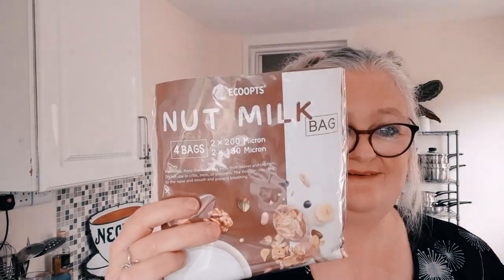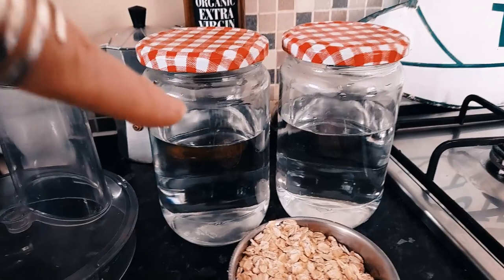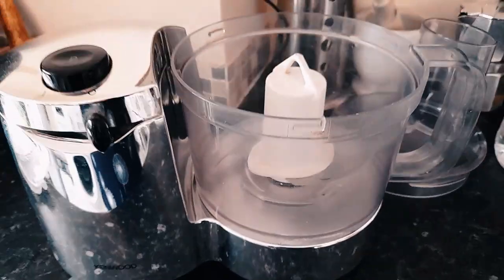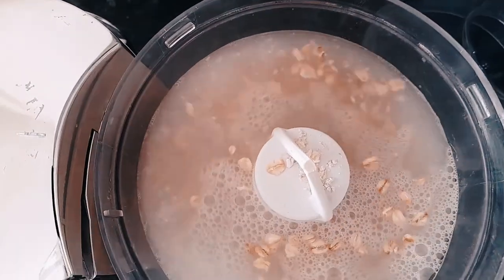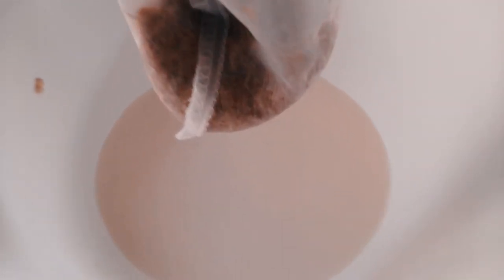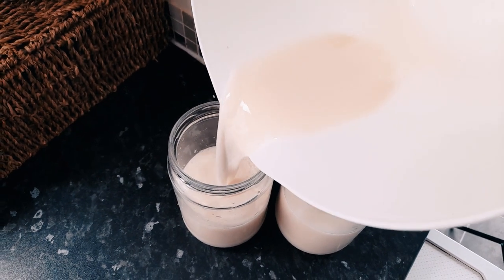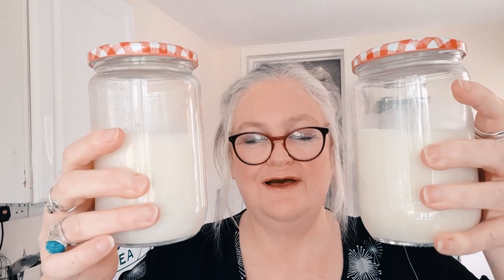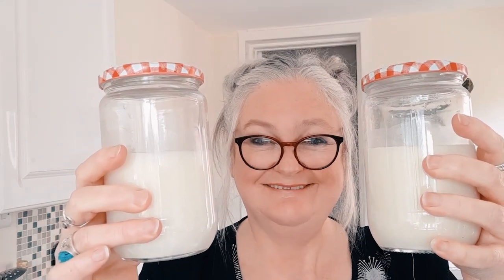How to Make Oat Milk | Crisis Cooking Series | Recipe No. 1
I make homemade oat milk for the first time and find out how easy it is to make, home it tastes and how much making your own saves!

Crisis cooking is a new video series I'm working on which addresses the cost of living crisis and can be applied to any change of circumstances that either create financial hardship, uncertainty or supply chain issues. I'll focus on alternative ways to enjoy favourite foods in a more economic way.